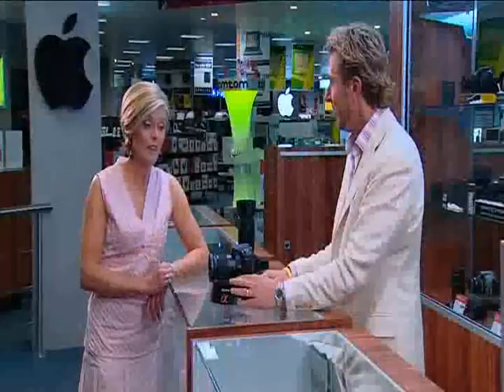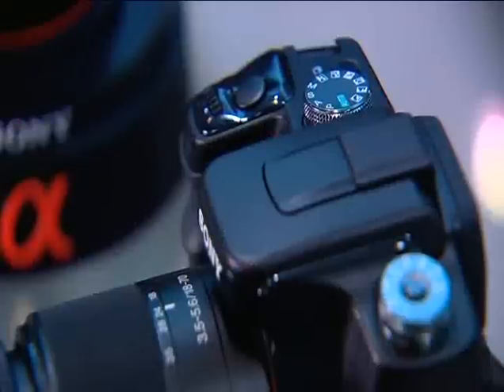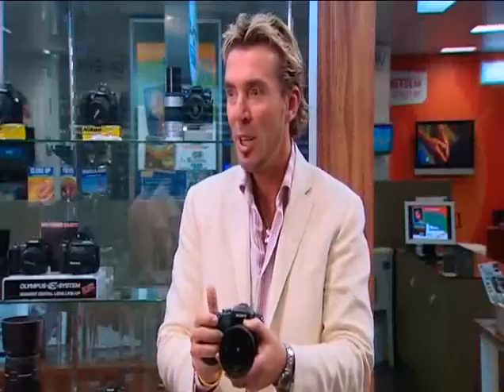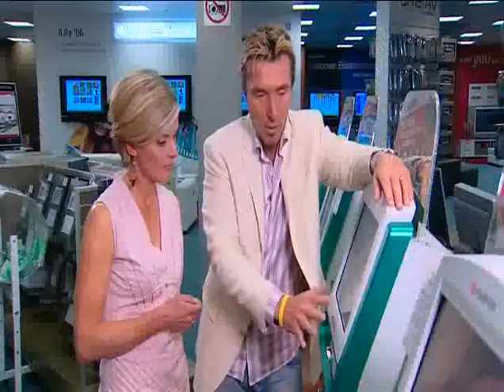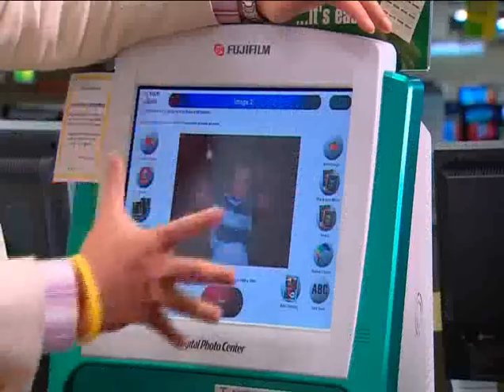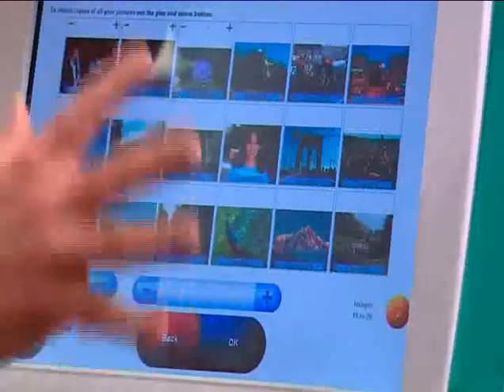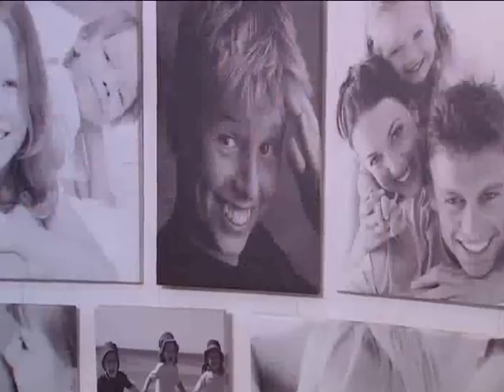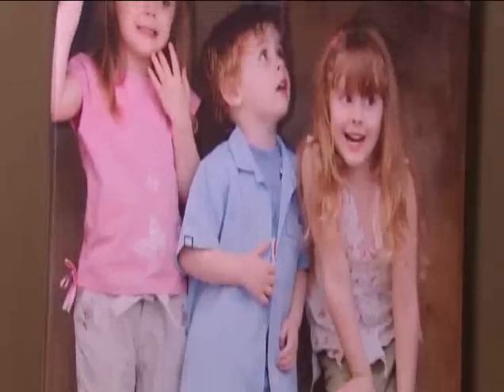Harvey Norman @ Domayne - Photo Station and Canvas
Harvey Norman @ Domayne has the total solution from the latest camera, to getting great prints in-store, and creating great CanvasArt!